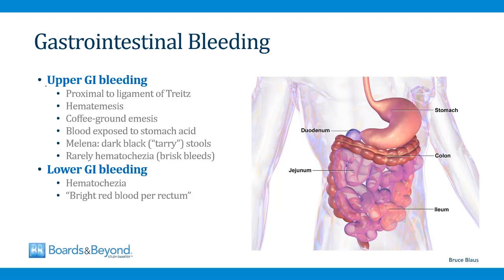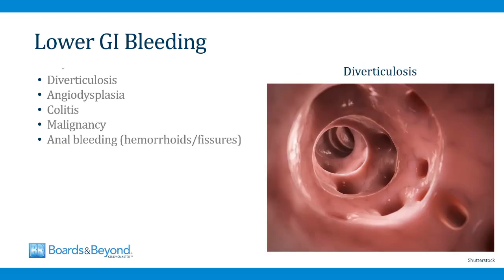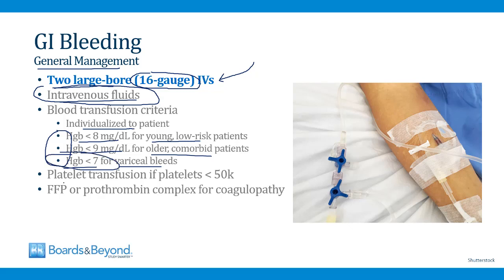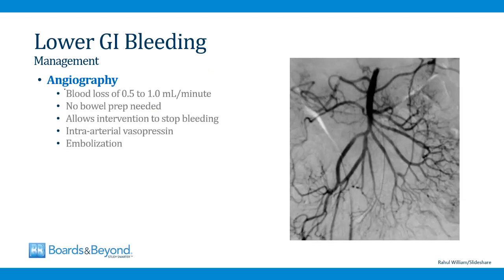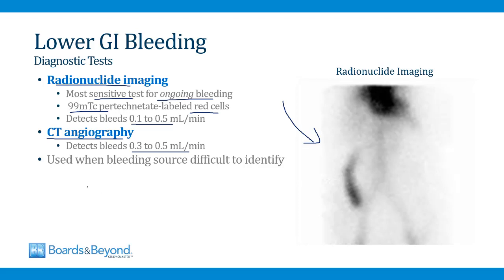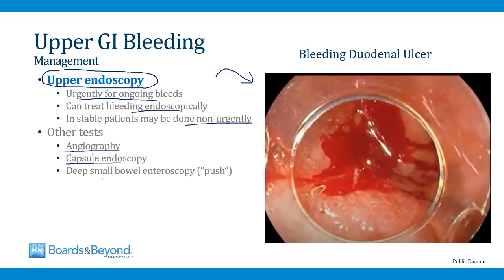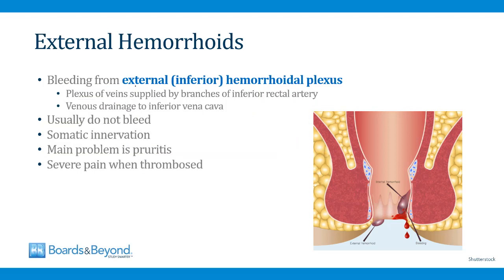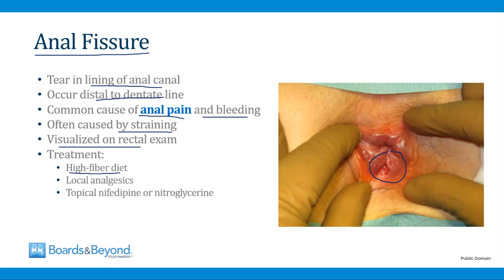1 Gastrointestinal Bleeding